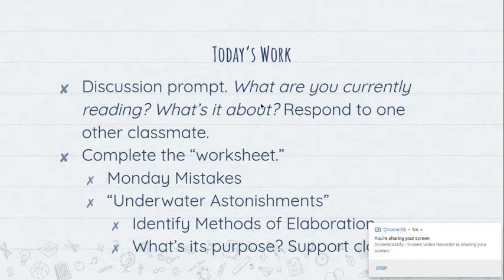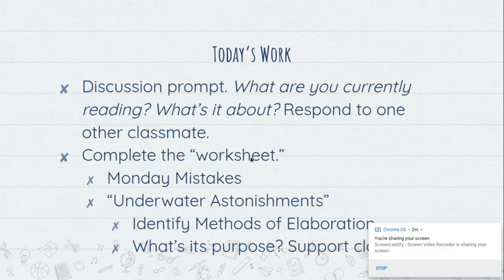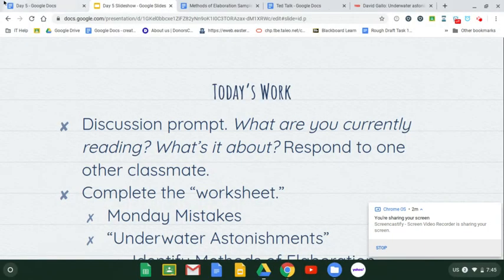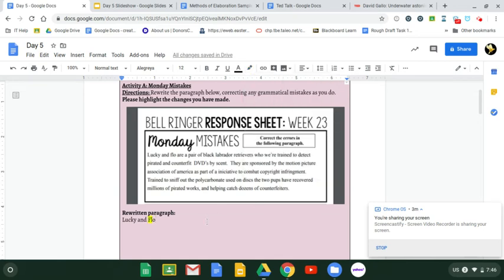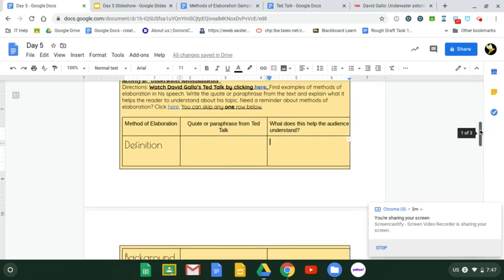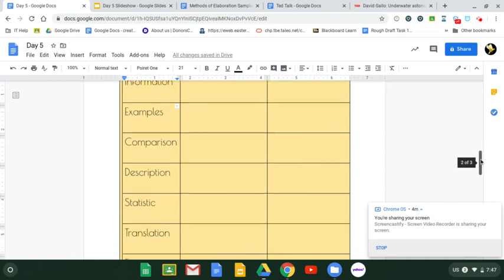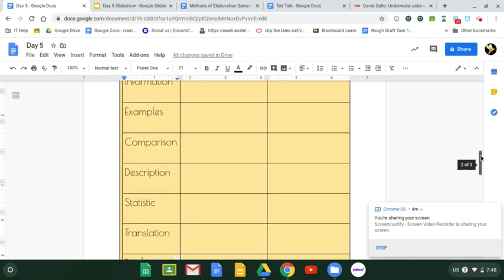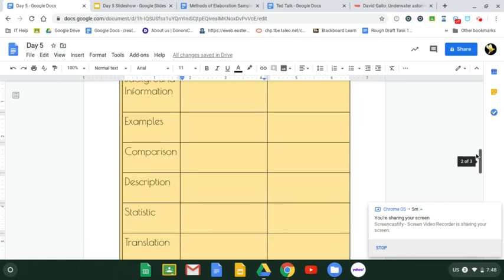Day 5 Video